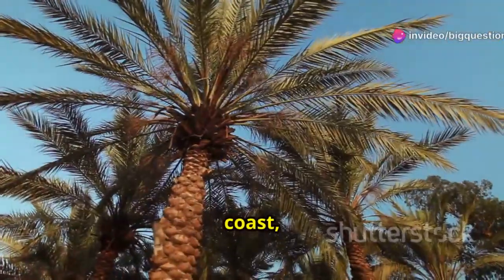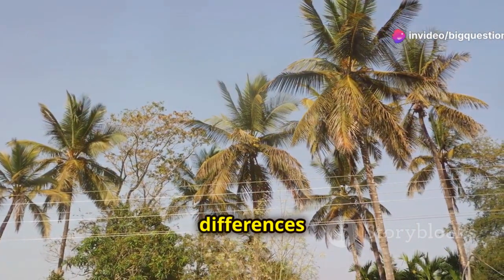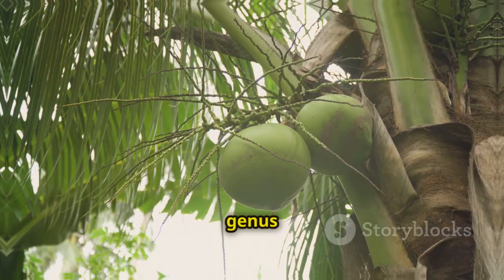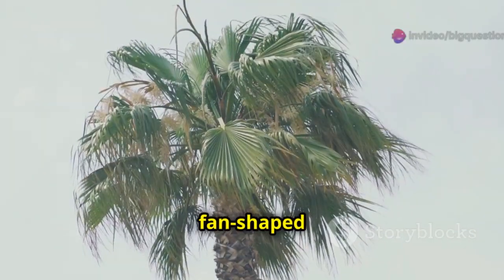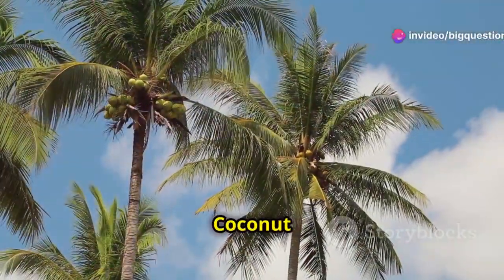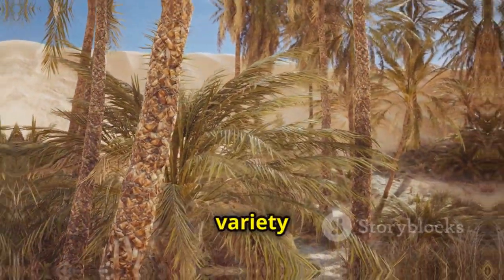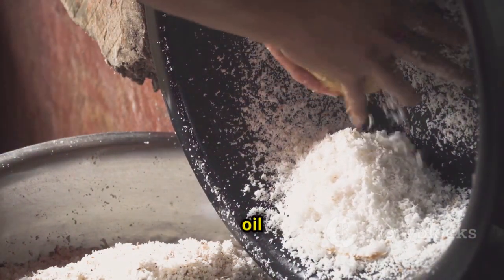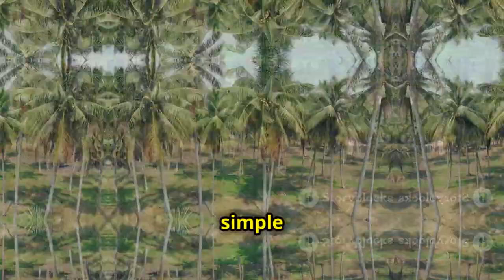What’s the Difference Between Coconut Trees and Palm Trees?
Have you ever wondered what sets coconut trees apart from other palm trees? In this engaging video, we break down the differences between these two types of trees that are often confused due to their similar appearances. We will cover their growth habits, environmental preferences, and the various uses of their fruits and leaves. From the iconic coconut palm that thrives in sandy coastal areas to the myriad of palm species found in diverse habitats, this video is a must-watch for anyone interested in plant biology or tropical ecosystems. Tune in to enhance your understanding of these remarkable trees!